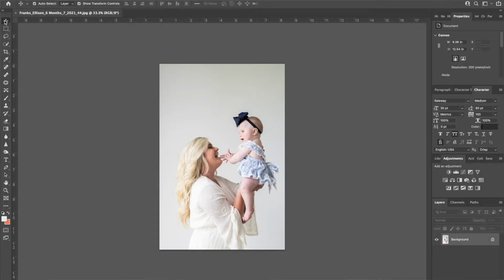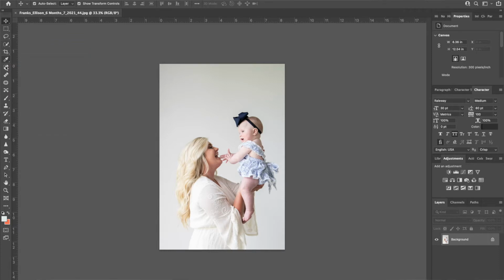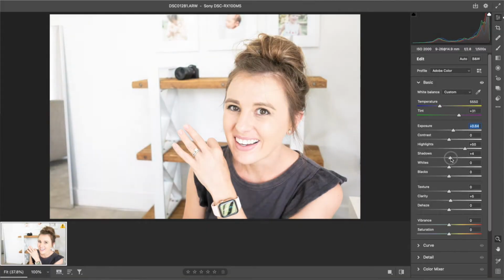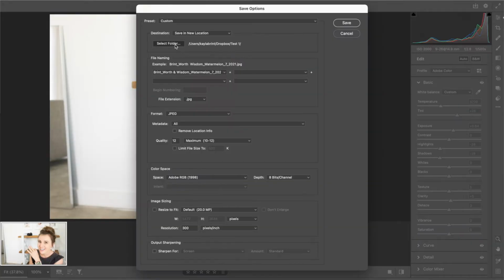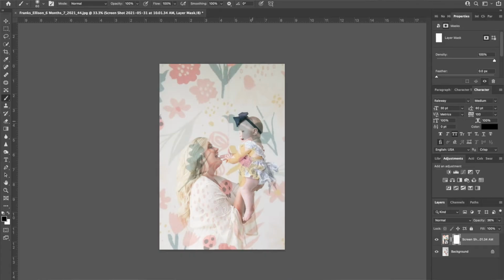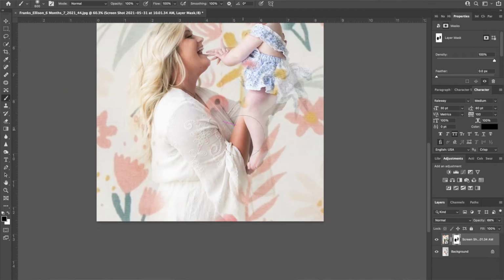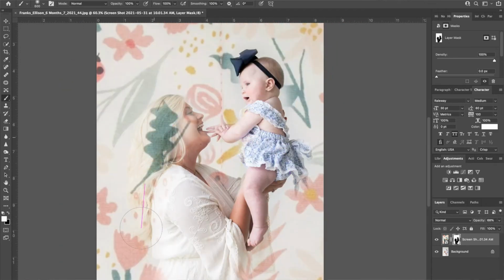3 Tips for Editing in Photoshop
Make THOUSANDS with Mini-Sessions! Join my FREE masterclass!

💬 Have Questions? I love helping out, so please drop your questions in the comments below. Your feedback helps me create more useful content. It’s a win-win! winwin If you know me, you know I am a Photoshop fan and not a Lightroom fan! Listen, as far as editing goes, Photoshop can do everything Lightroom can do... plus so much more! But I know what you are thinking, Photoshop is so complicated. I get it. This is why I am giving you 3 Tips for Editing in Photoshop in today's video. I hope this will help you get started and see why I love it so, so much!

🚨 Need help with Photoshop Basics?

xo
Kayla

Ready to take 'gram-worthy photos of your kids?

→ → → RESOURCES:

🎉 FAN FAVORITE Free Lightroom Mobile Preset!

📱 FREE | Take better iPhone photos TODAY!

📸 FREE | Ready to use your "fancy camera" in manual mode? Swipe my FREE cheat sheet 👉🏼

// Binge-Watch Worthy 📚

👉 Fixing Blurry Photos | Shutter Speed Explained -

👉 Aperture Explained | Getting a blurry background -

👉 Exposure Triangle Explained WITHOUT Confusion -

| Follow along